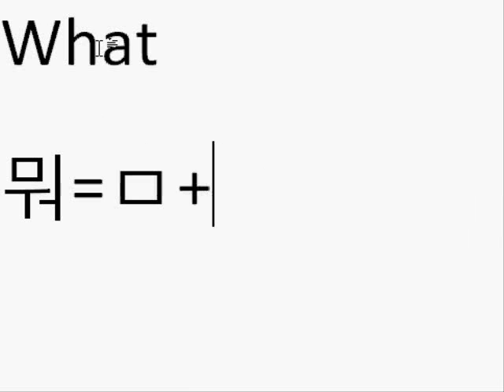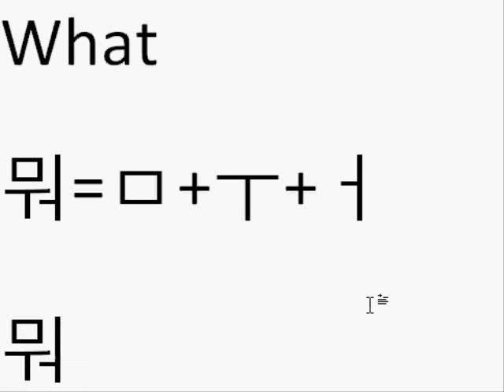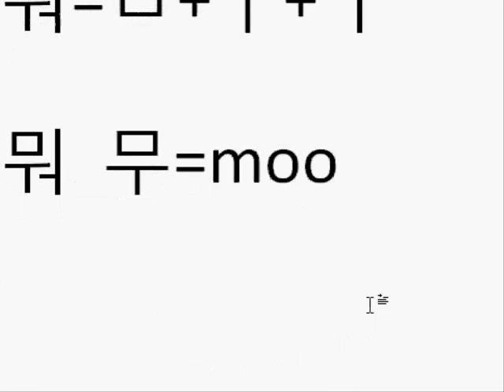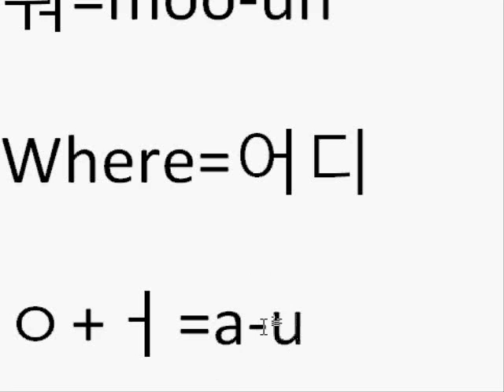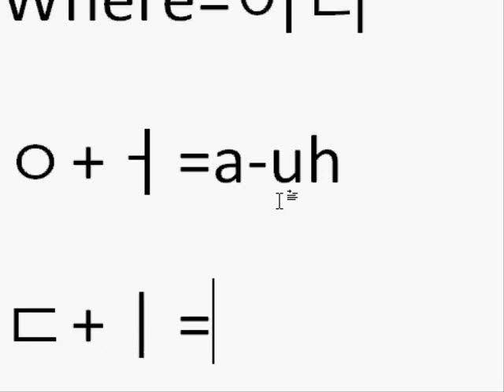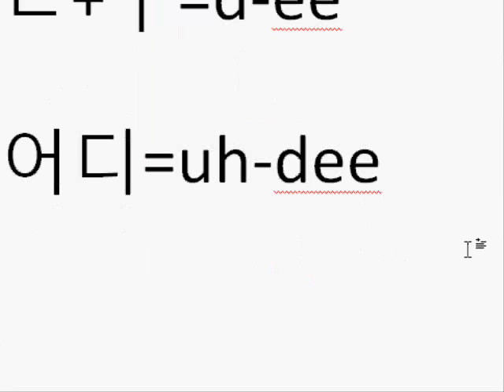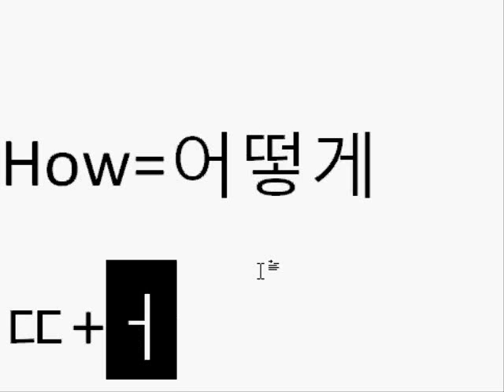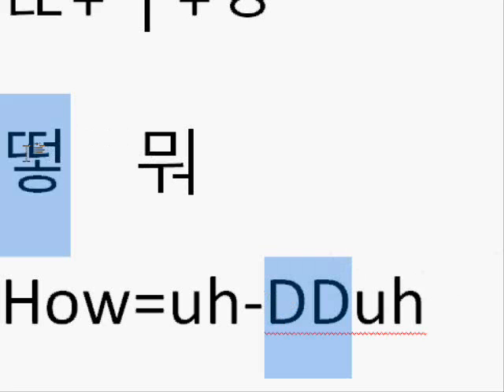Learn Korean Lesson 3: Combining Rules & 5W1H